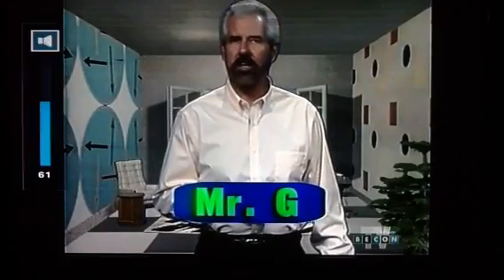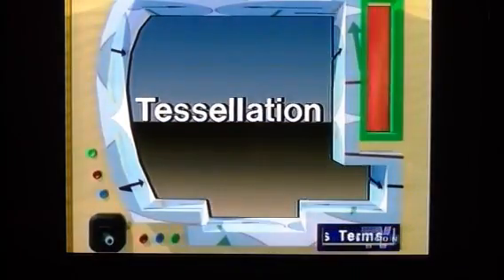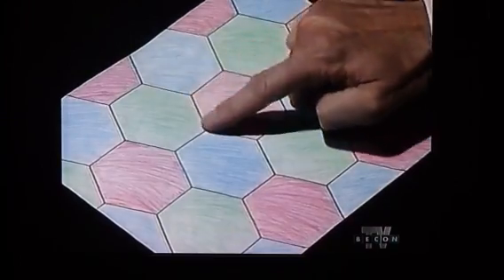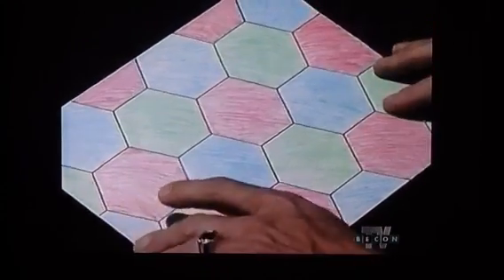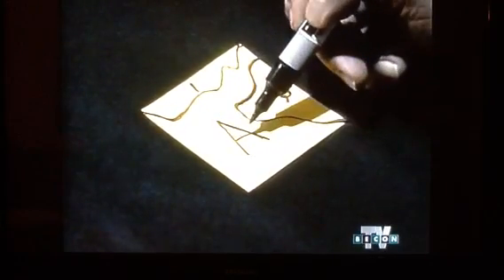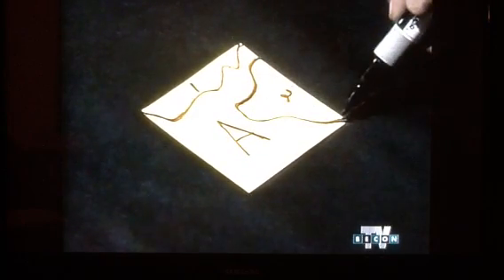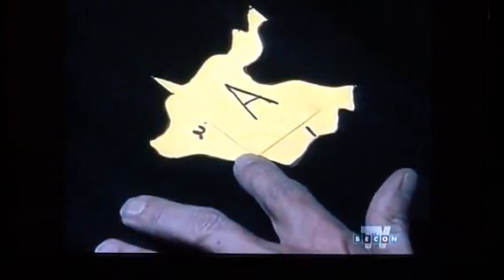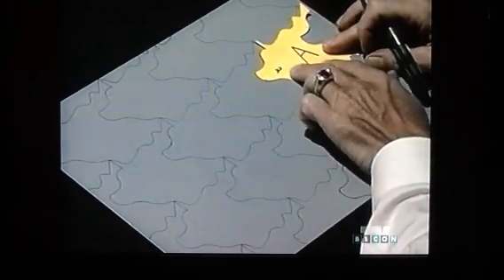What is Tessellation - Geometry great for homescholed kids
Geometry for children
There is no intention of copy right infringmet but the solely purpose of promoting Beacon Channel (Miami, Florida)